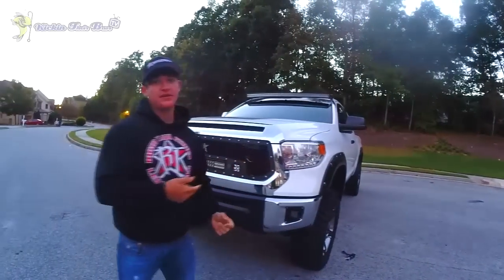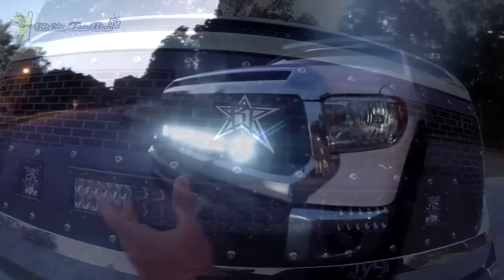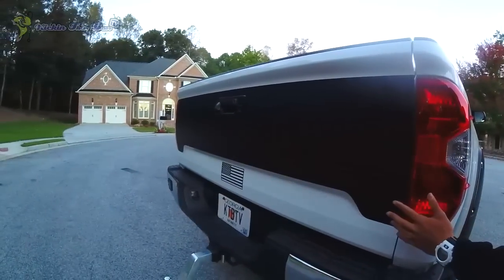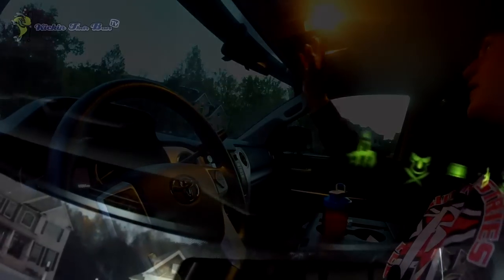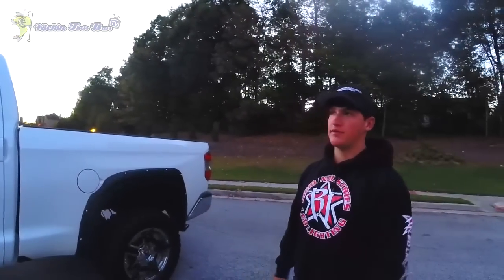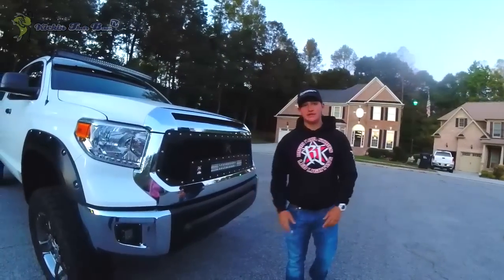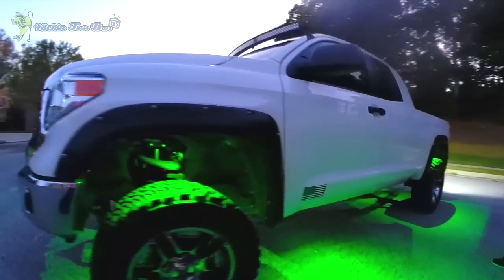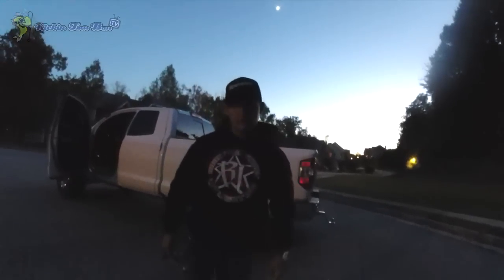Toyota Tundra 2014 ~ Truck Tour (Bad Ass Truck)